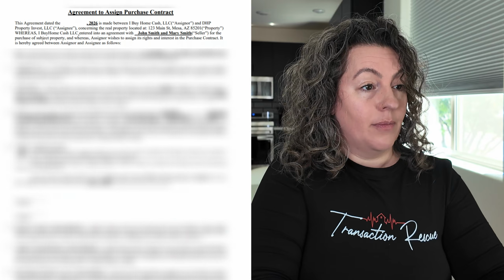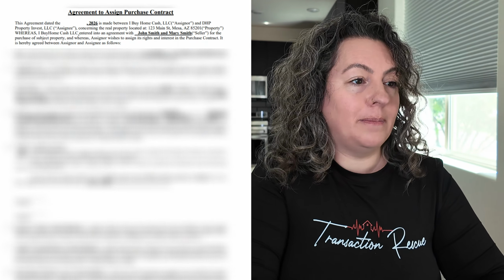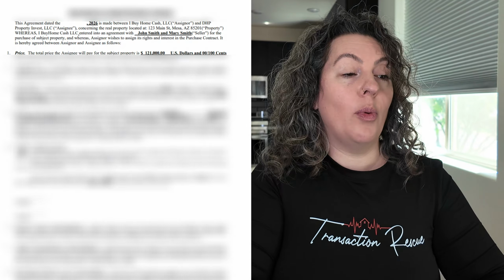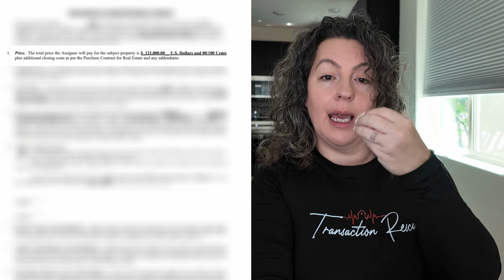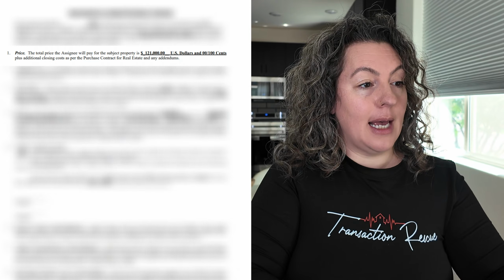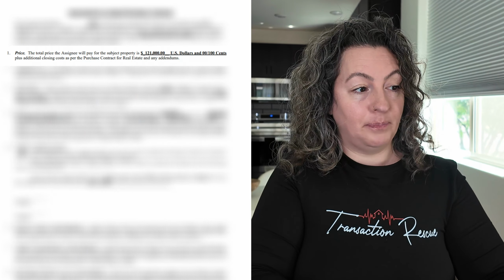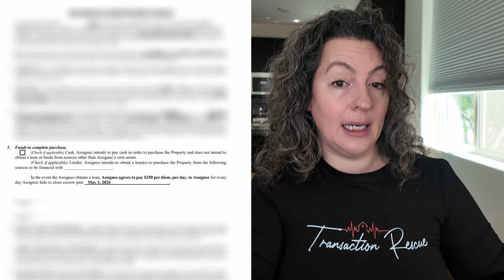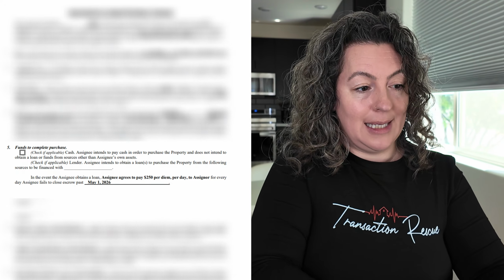Assignment Contract Explained | Wholesale Real Estate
Hey everyone it's KB! In today's video I'm walking you step by step on how to PROPERLY fill out a wholesale assignment contract. Drop any questions in the comments below and be sure to like the video for more wholesale real estate content.

0:00 Intro
0:25 Summary
2:30 Filling Out The Contract
8:00 Signatures
11:30 Special Offer